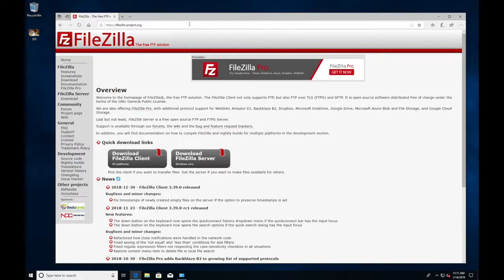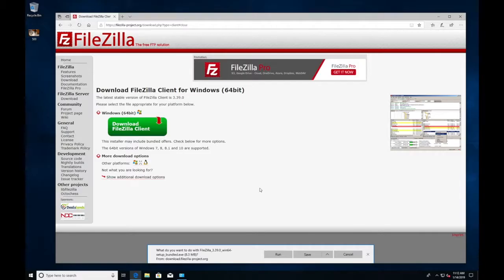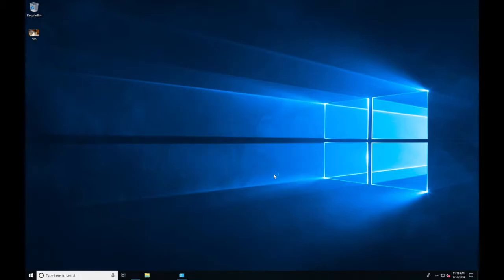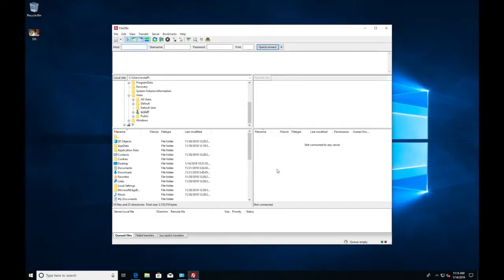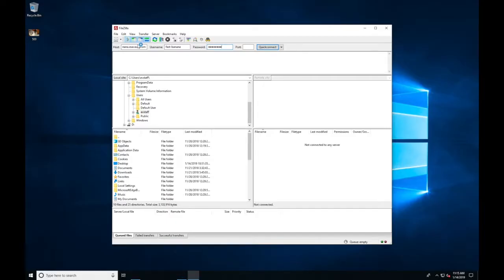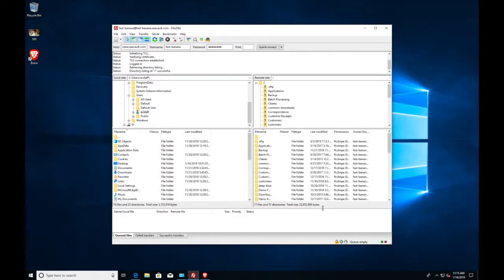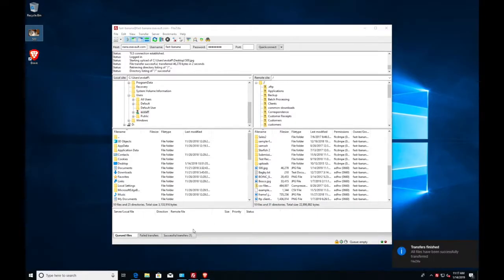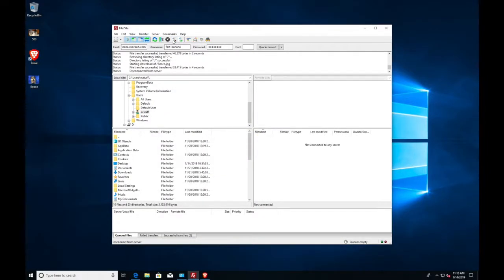How to Use Filezilla FTP Client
In this tutorial, we’ll show you how to use FileZilla FTP client in a step-by-step walkthrough. Prepare to be FileZilla client savvy in no time!

Ready to get started with FTP for your business?

Video Transcript:

Today we're discussing how to use FileZilla FTP client. FileZilla is free, open-source FTP software, popular for windows. We'll cover installing files on your computer, the quick connect toolbar and file manager so you can start transferring files right away.

To get the FileZilla FTP client. We'll choose download FileZilla client. Since we're on a Windows computer, it'll download the Windows version. You'll be taken to a new page where you can click to download the FileZilla client. Once you click, you'll see a box pop up. There are two options. We're going to go ahead and select the non-pro version today. I'm using the edge browser, so I'll see a run or a save option. Go ahead and select run.

Minimize the browser. You should see another box pop up asking you whether you want to allow the APP to make changes to your device. We're gonna go ahead and select yes since we do want changes to happen on this computer. Once the APP installer pops up, you'll need to click agree to continue on through the rest of the steps. You'll be asked whether all users on this computer should have access to the client or just yourself. Then you'll be asked if you want to create a shortcut on your desktop. Then where the client should be stored on your computer. Then about the name of the start menu item. And then next a few more times.

Click to finish and start the FTP client. Once the FileZilla APP is installed and on screen, you should see a welcome popup. Click OK to continue. You should see fields at the top of the FTP client for you to enter information followed by a quick connect button. You'll need the FTP server address you're trying to access along with your username and password. You should receive this information from your web host or FTP service provider. Additionally, you'll need to set the port number to 21 if you're attempting an FTP connection and 22 if you're attempting an SFTP connection.

You'll be asked if you want to remember a password or set a new master password. Make your choices and continue. A certificate notification may pop up asking you to trust the FTP connection with some options selected at the bottom. Hit yes, you want to trust the connection in order to transfer files.

The explorer window you started with will now be populated with your local computer files on the left and the FTP server contents on the right. To upload a file, you can select something from the left pane and drag it over to the right pane. Or in our example, we'll drag something from the desktop over to the right pane. You should see some activity at the top and at the bottom letting you know the status of your transfer. In addition, if you're on a Windows machine, you may see a notification.

Downloading files is just as easy. Drag something from the right pane over to the left pane, or in our example, we'll drag something from the right pane over to our desktop. In our case, it's of our team dog, Bosco. When you're all done, make sure to hit disconnect. Look for the icon at the top that looks like a server with a red x next to it.